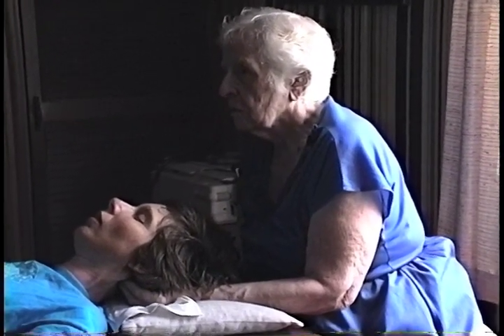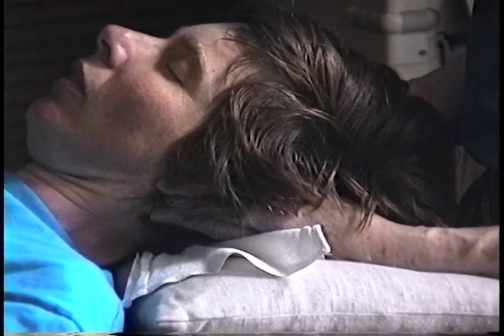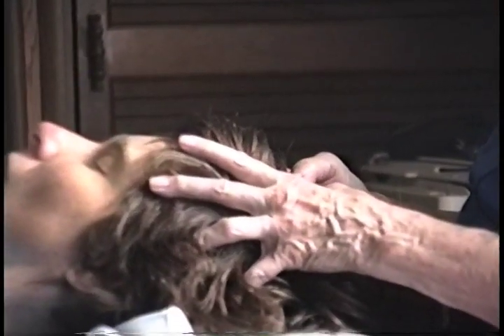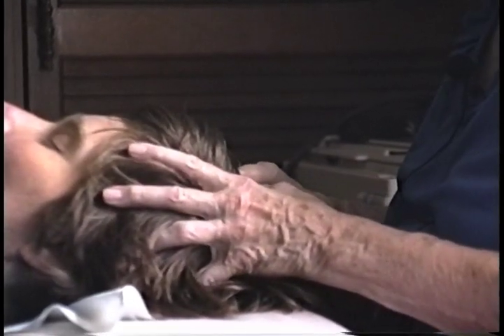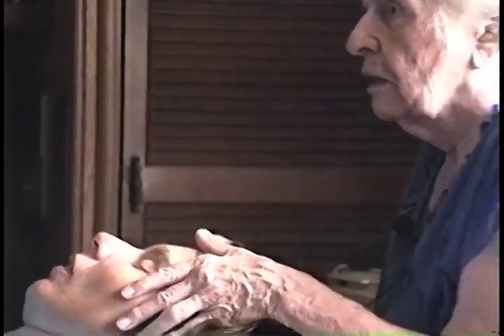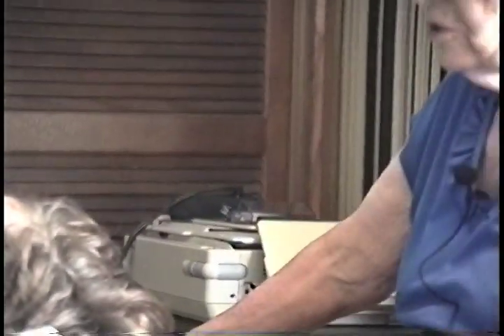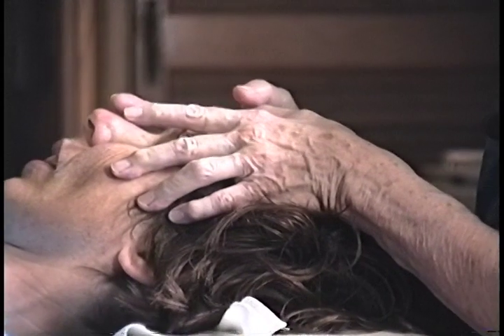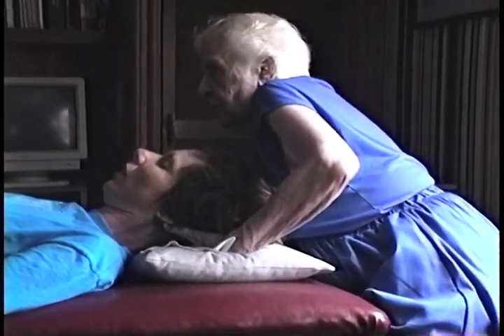Dr Wales' Annotated Treatment of Dr Maud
Dr. Wales describes her methods and techniques as she treats Dr. Nerman. Great insight into the approach of a wonderful teacher and practitioner of cranial osteopathy.